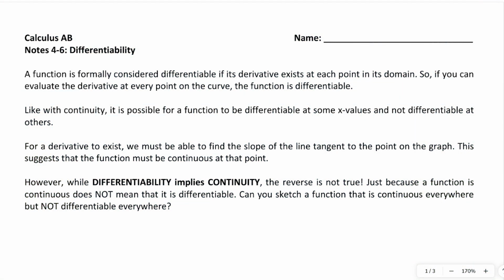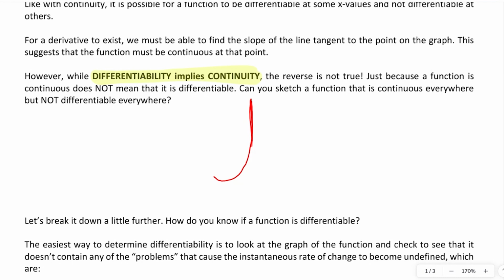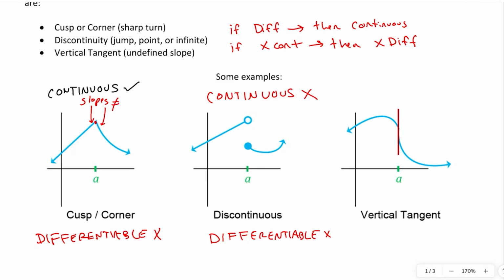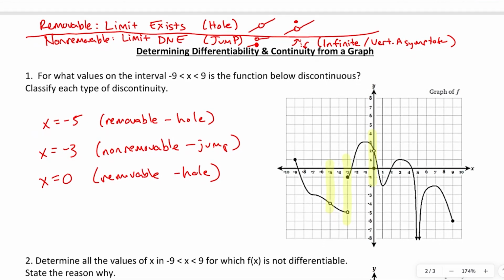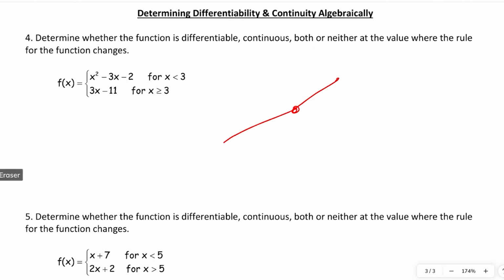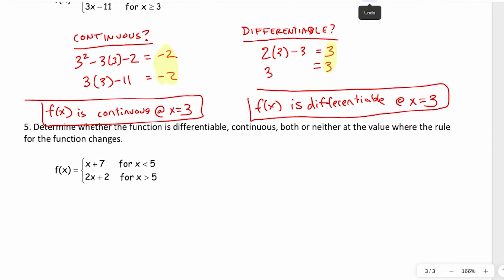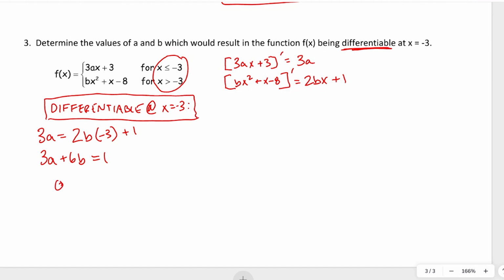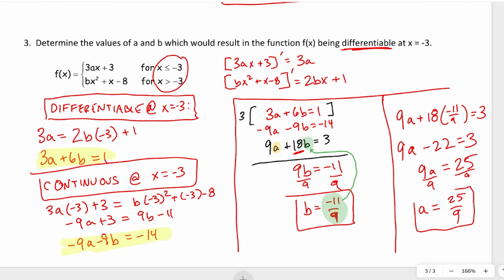calculus | lesson 4-6 | differentiability